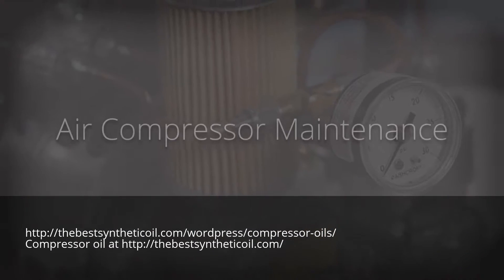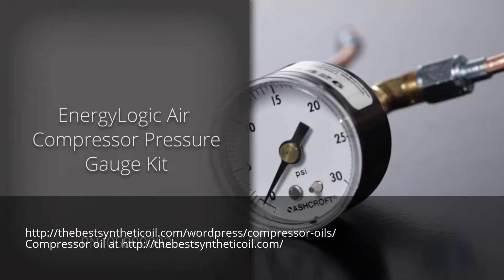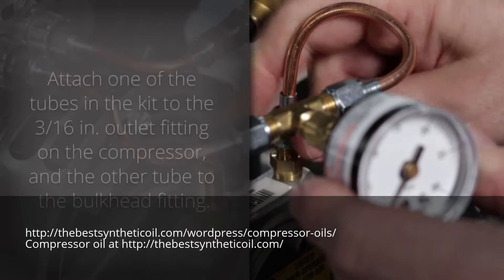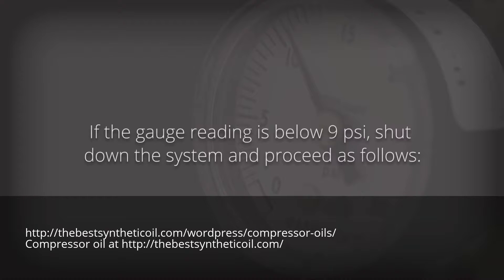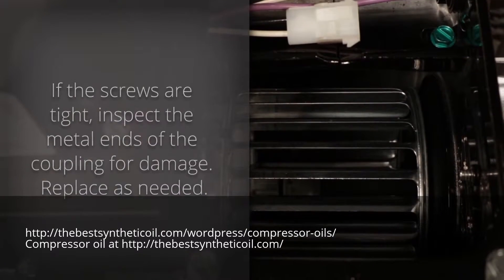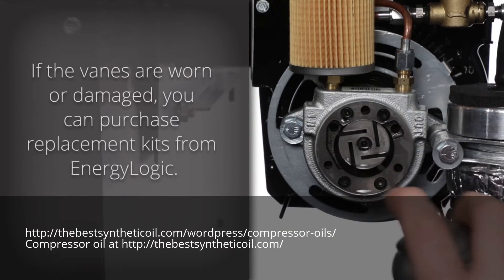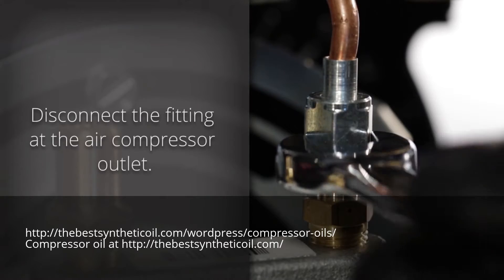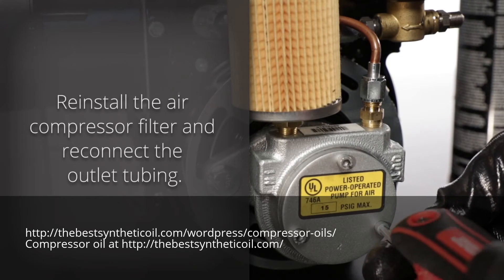AMSOIL synthetic Synthetic Compressor Oil - ISO 46, SAE 20 near me in League City, Texas